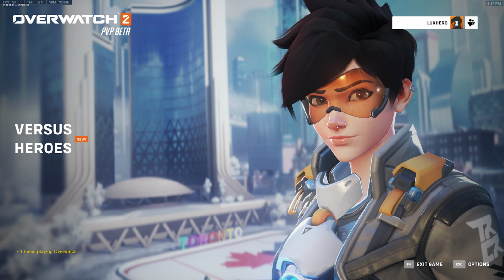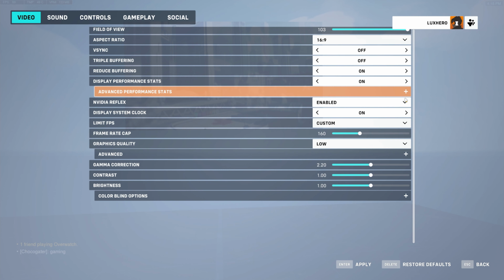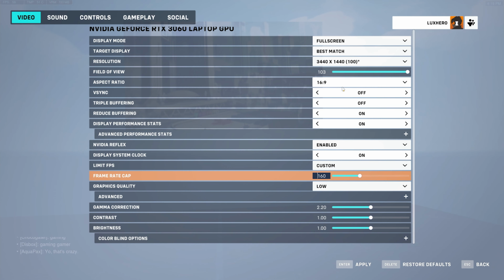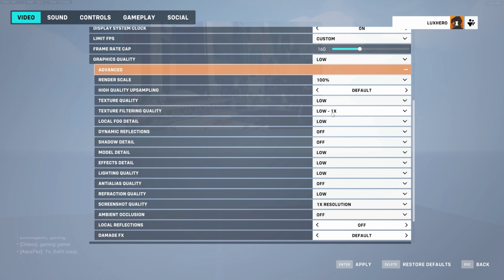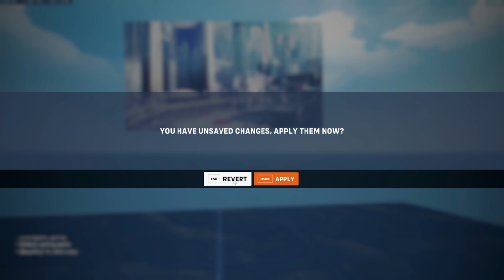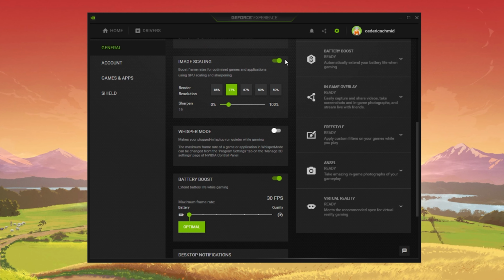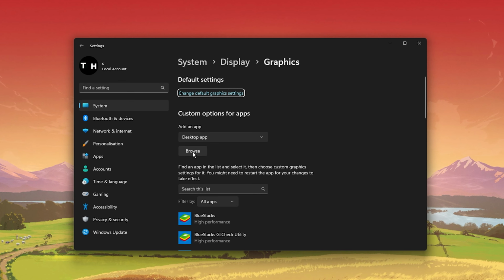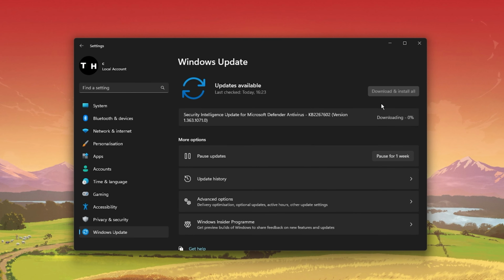Overwatch 2 FPS Optimization Guide for Low-End PC & Laptop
The complete FPS (frame rate) optimization guide for Overwatch 2 on your low-end PC and laptop.

Timestamps:
0:00 - Introduction
0:12 - Overwatch 2 Video Settings
1:33 - Windows Display Settings
2:12 - Advanced Graphics Quality Settings
3:29 - End Resource Intensive Tasks
3:58 - Update Graphics Driver
4:25 - NVIDIA Image Scaling & Overlay
4:55 - Windows Game Mode
5:22 - Windows Graphics Settings
6:00 - Windows Update